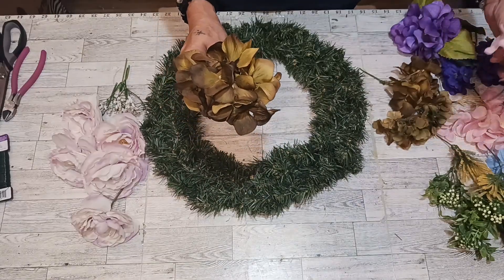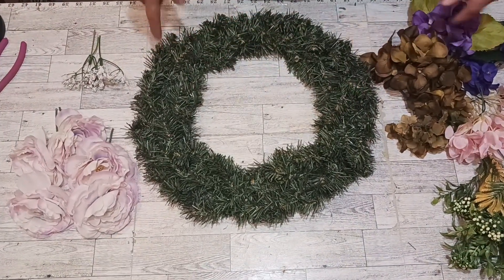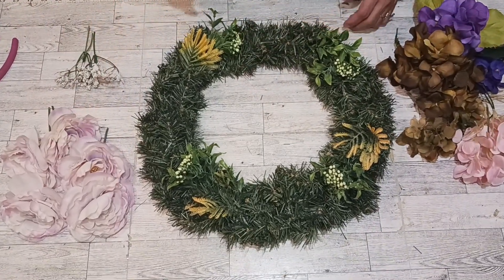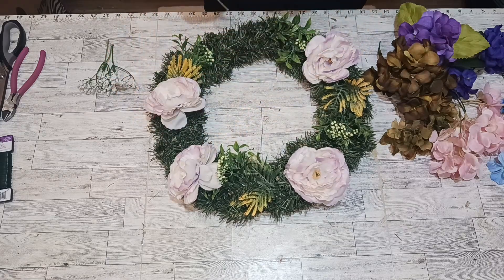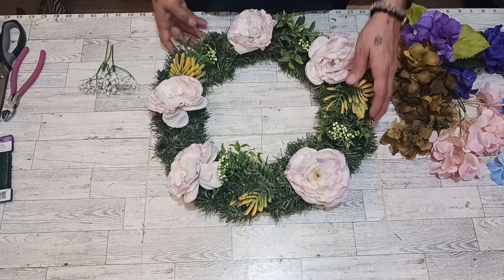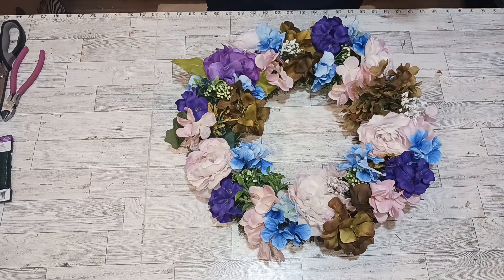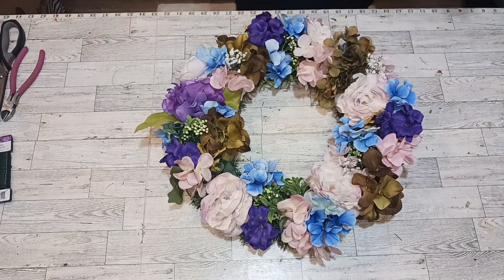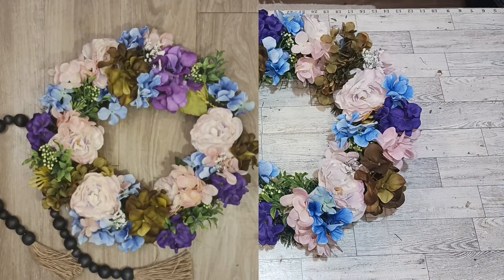SPRING WREATH/DIY WREATH TUTORIEL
Made with geraniums and peoneys and greenery simple to make